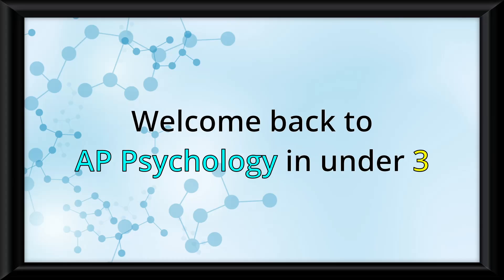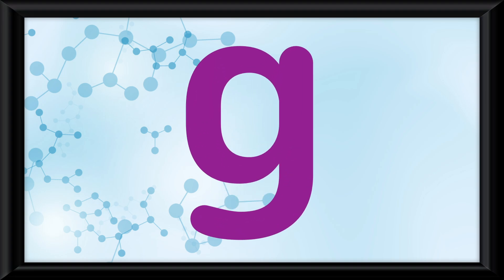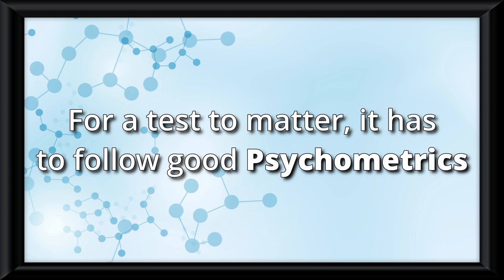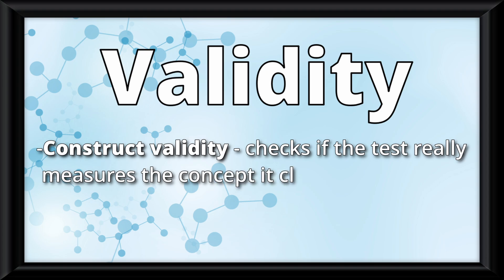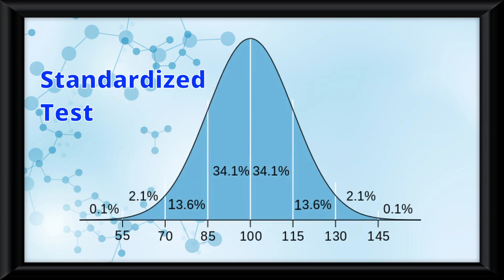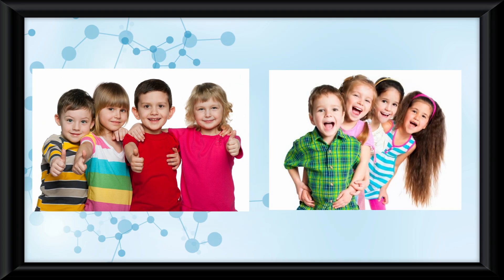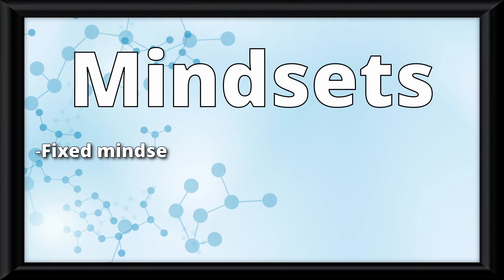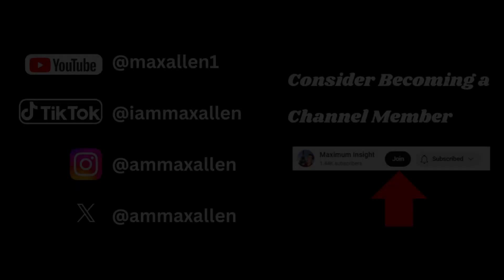Intelligence/IQ/Achievement in Under 3 mins (AP Psychology Unit 2 Topic 8) 2.8